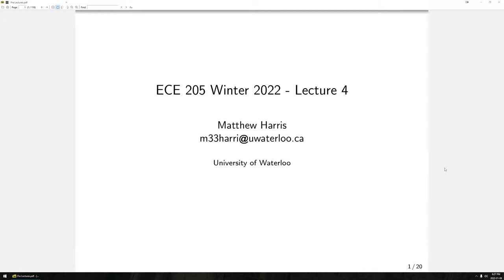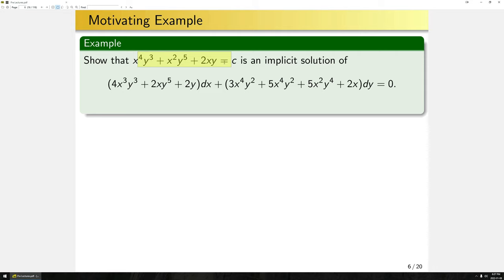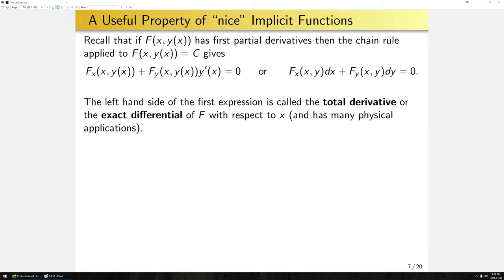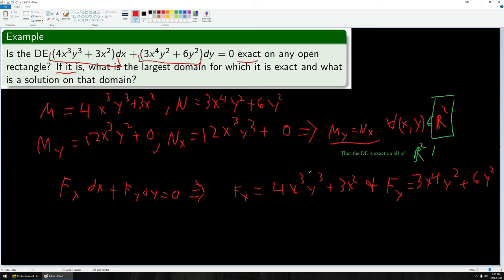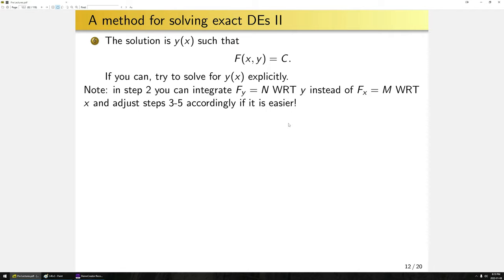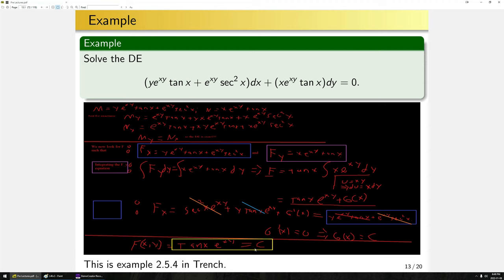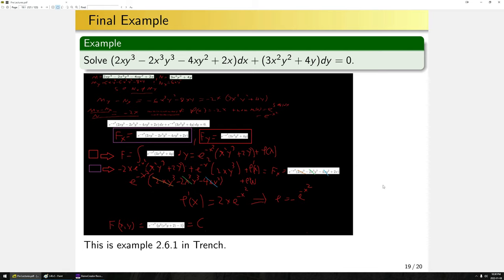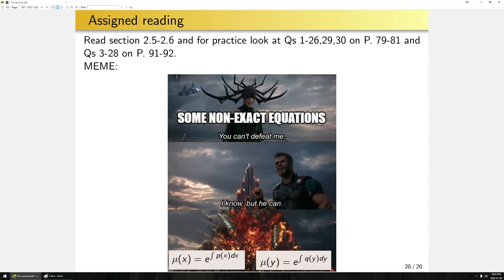ECE 205- Lecture 4 - Exact DEs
This is the 4th lecture video for ECE 205 in the Winter term of 2022.